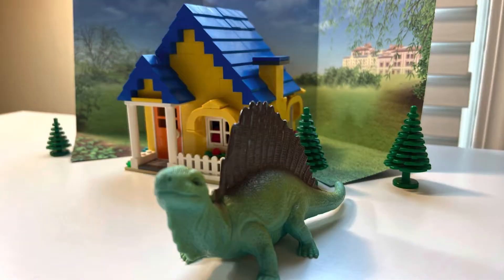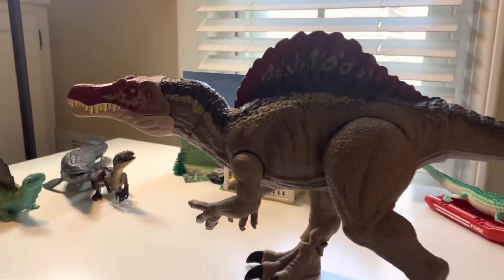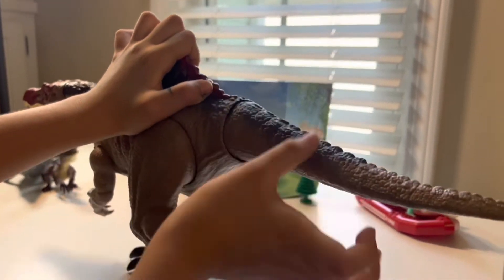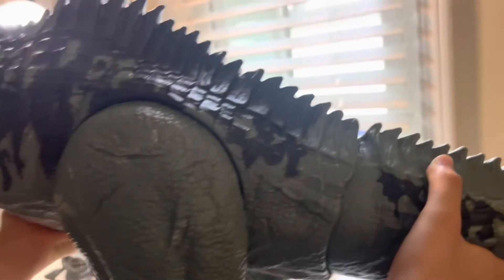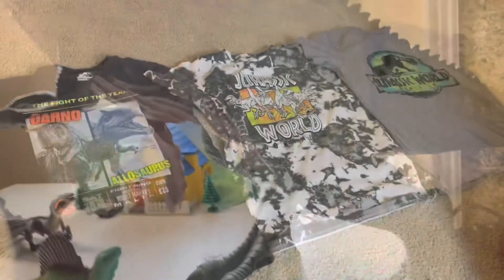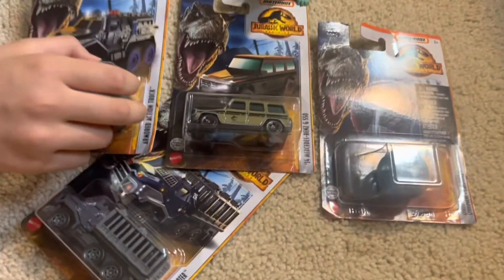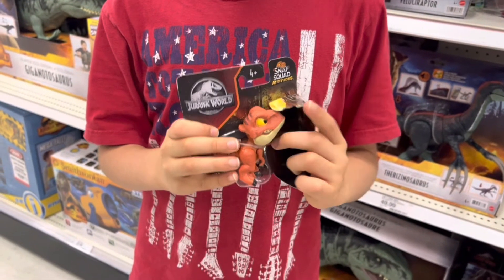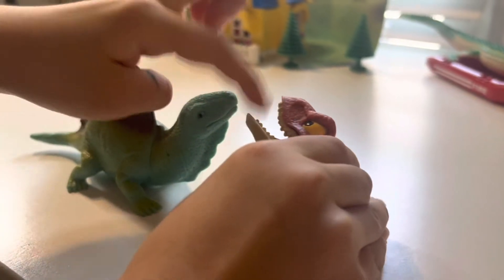Alex's Toy Review Jurassic World Dominion ジュラシックワールド オモチャ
If you like this video, please check on "Alex's Dinosaur Dojo"!
Music In This Video
SONG
Cherry Monday
ARTIST
LICENSES
Get YouTube Premium